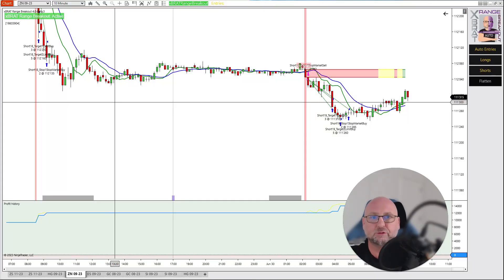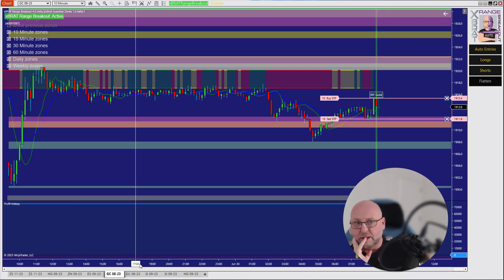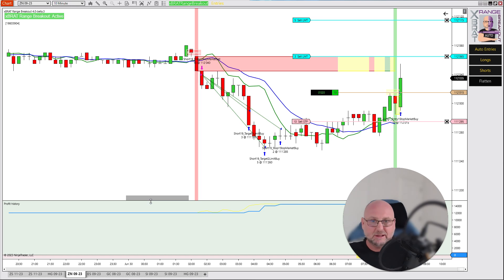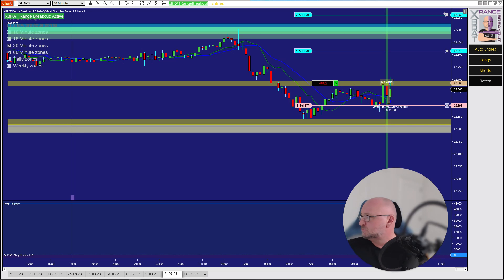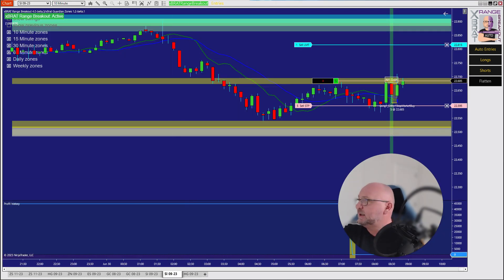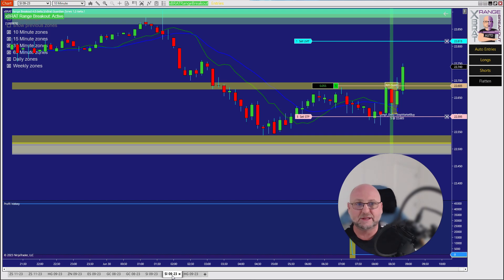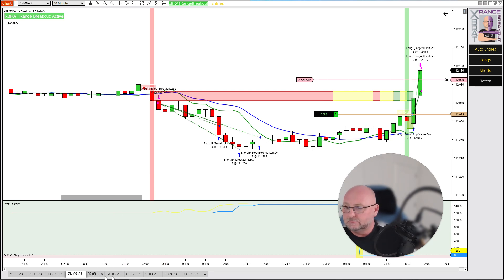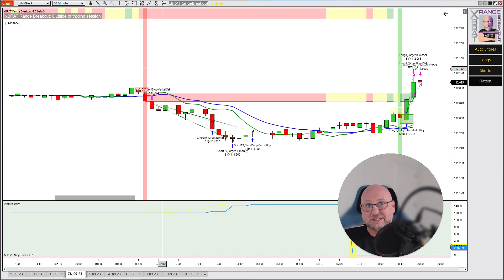👉 Day Trading economic data points with xBrat 💥 Recorded LIVE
Paul went LIVE to record the CPI data point of Friday 30th June 2023 with a Few trades in mind that he had optimized with the xBrat Automated Strategy Builder (ASB) for the Range Breakout. Bonds, Silver and Gold Trades. Some learning points for Paul on the Gold Trade by making the strategy risk free too early. Had to take a Hit on Silver as the ZN Bonds trade was on fire and made great profit for the day.

He also traded MNQ manually on data reaction for a breakout of a large resistance zone provided by the xBrat Guardian Zones.

The xBrat Guardian Zones used in the MNQ trade is